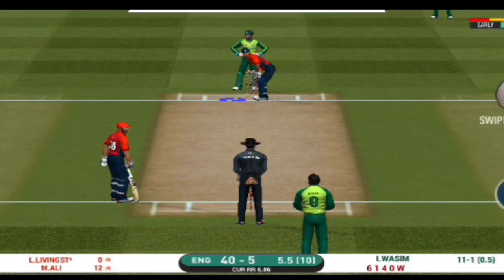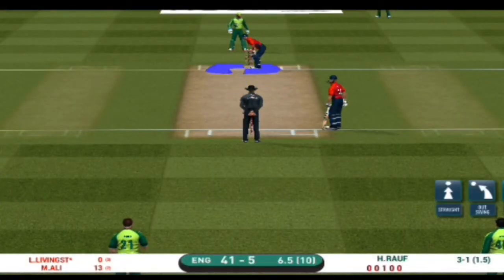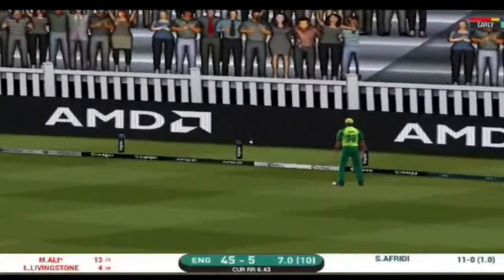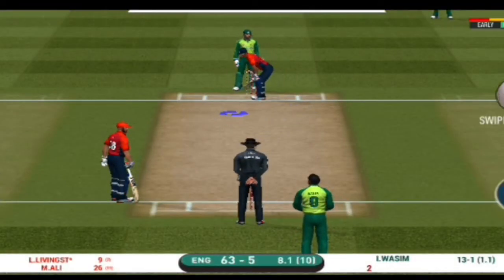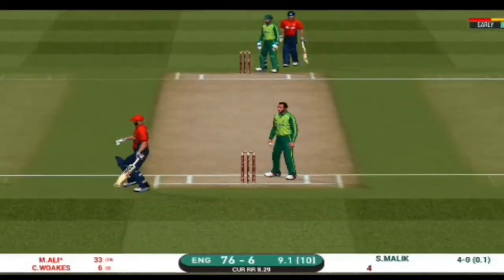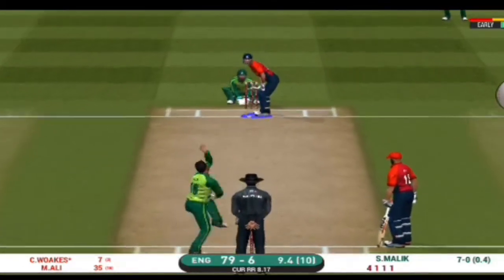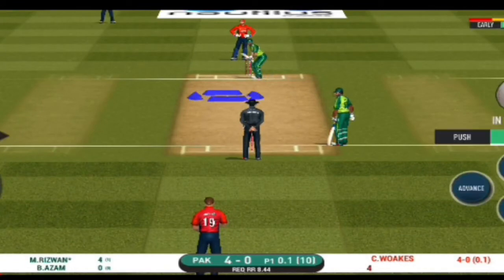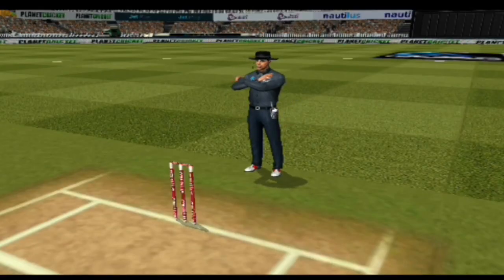Pakistan Vs England T20 Match Highlights | 2nd T20 Highlights Game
This is the cricket mobile Game a match held between Pak Vs Eng T20 Match Highlights.